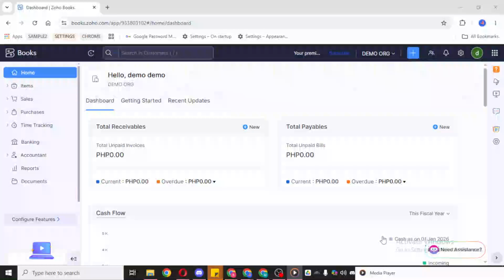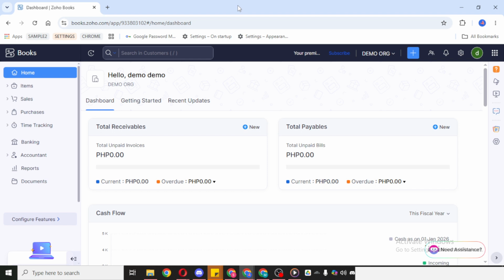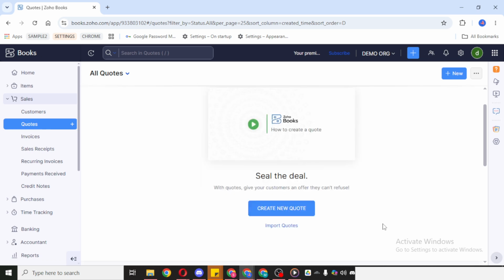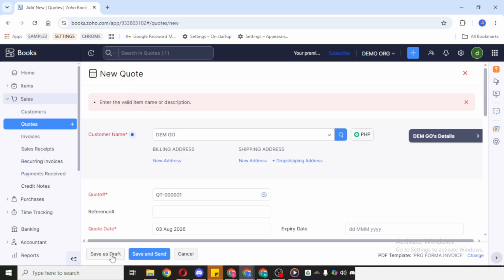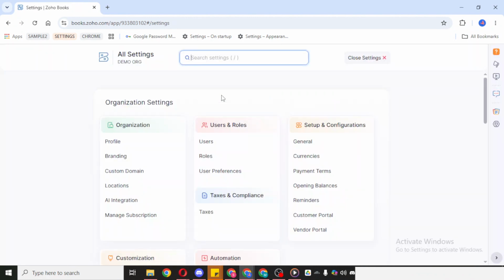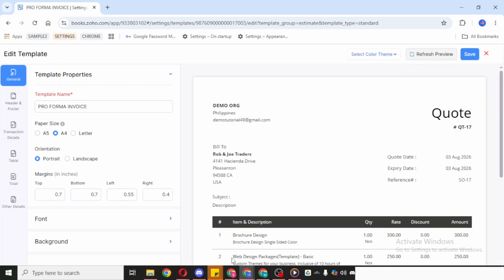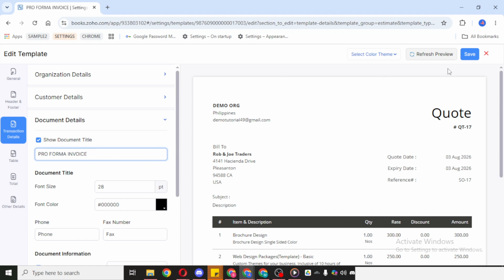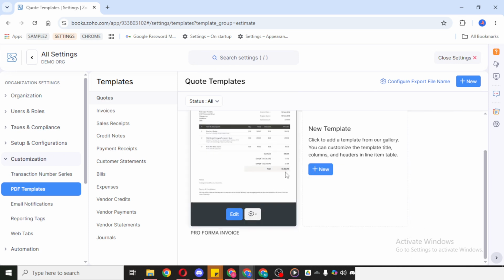How to create proforma invoice in Zoho Books (full guide 2026)